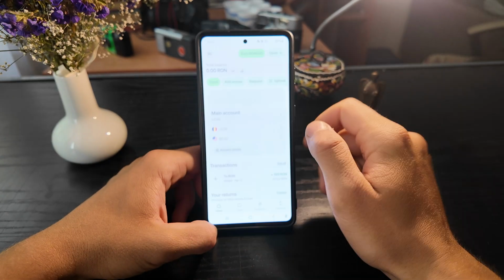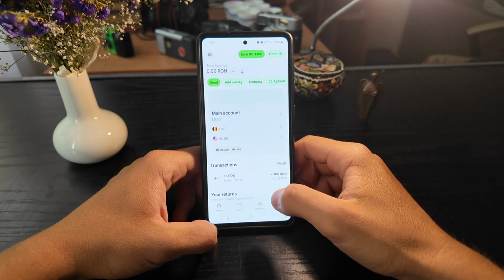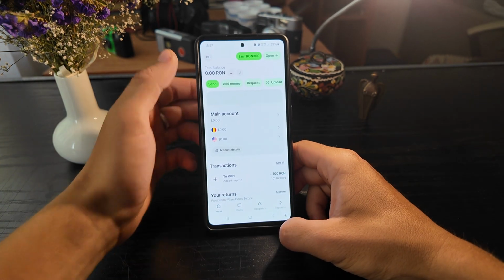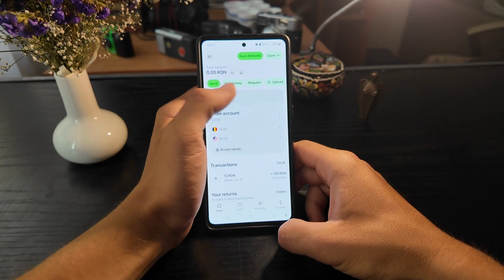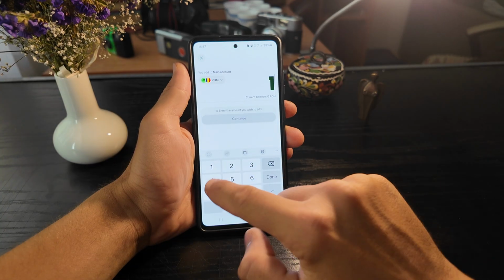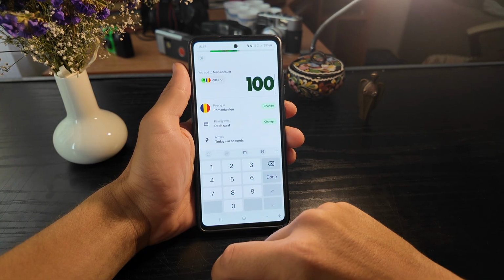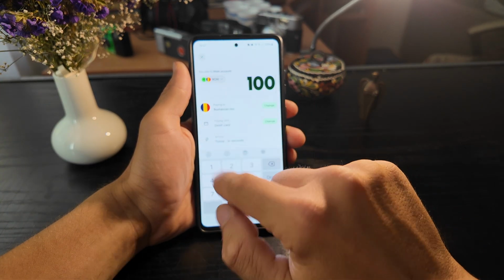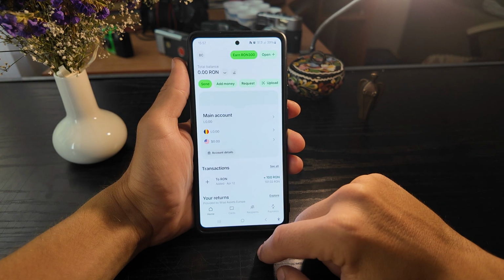How To Add Money To Account On Wise?